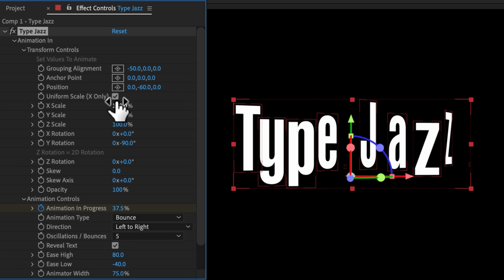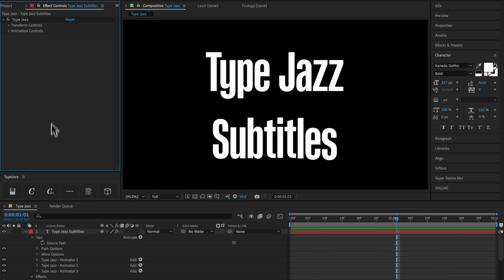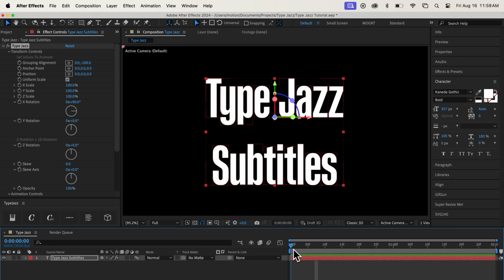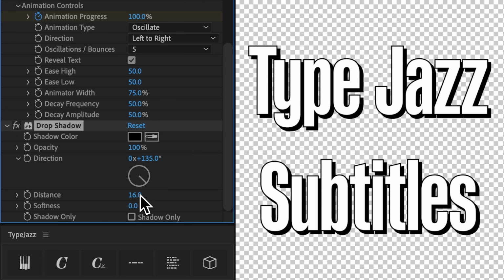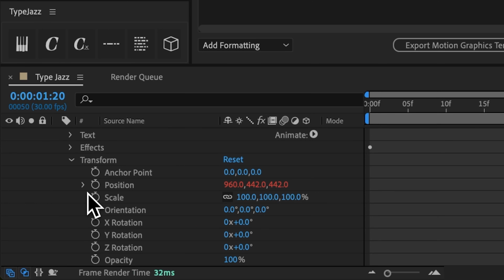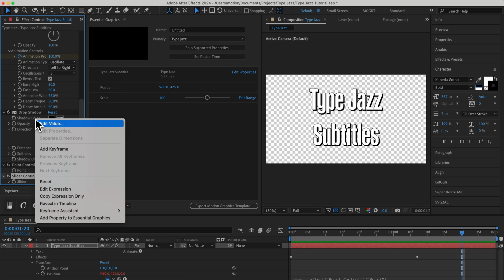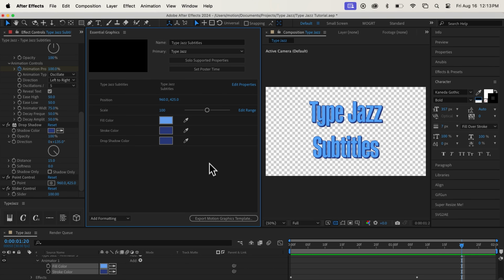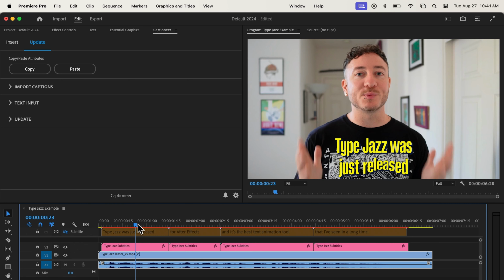Type Jazz Subtitles | After Effects & Premiere Tutorial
Type Jazz was just released by @JakeInMotion, and it's the snazziest way to animate text in After Effects. In this tutorial we animate bouncing text with Type Jazz and then export a subtitle template for Premiere Pro.

▬ Links  ▬▬▬▬▬▬▬▬▬▬▬▬▬▬▬▬▬▬
"Kaneda Gothic" font

▬ Plugins  ▬▬▬▬▬▬▬▬▬▬▬▬▬▬▬▬▬▬
Captioneer Tutorials

0:00​​​ - Intro
00:40 - Type Jazz
02:40 - Add Effects
03:17 - Essential Graphics Panel
04:33 - Edit Range
04:57 - Add Color Controls
05:52 - Export a MOGRT
06:09 - Premiere Pro
07:00 - Outro